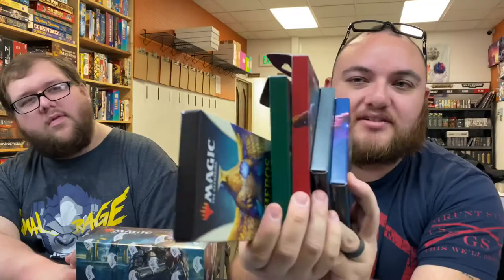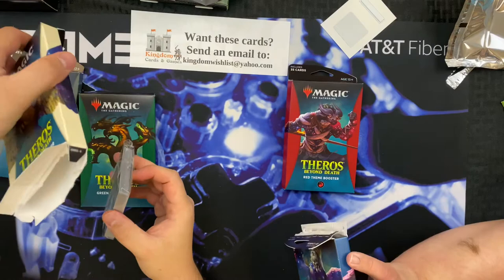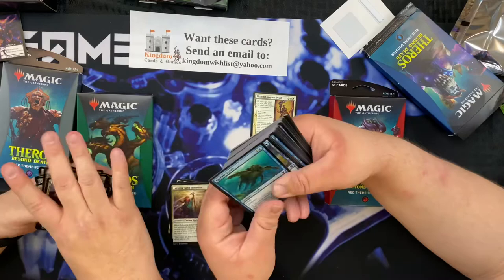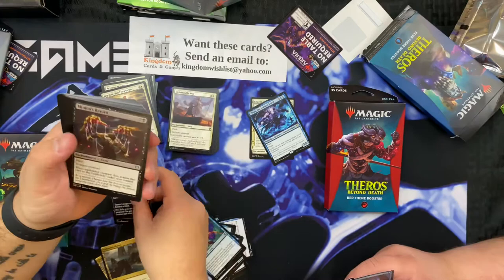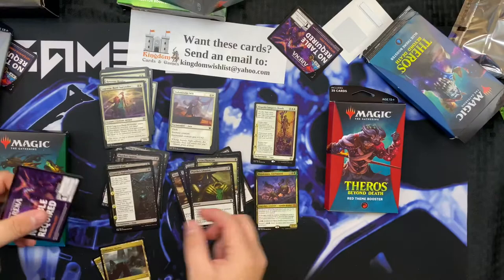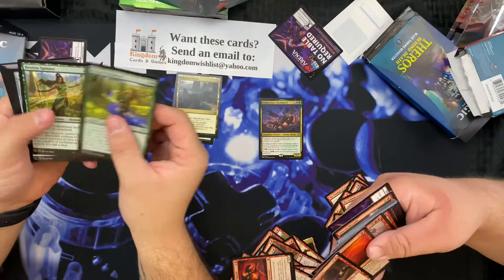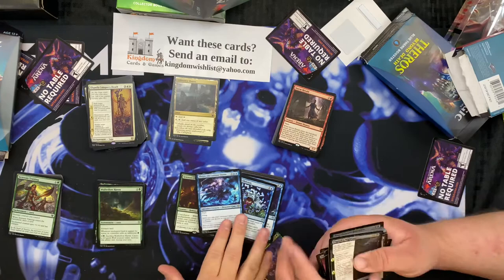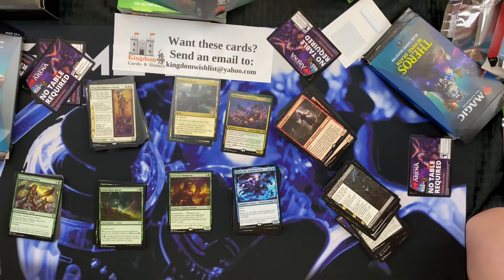MTG: WE open All the Theme booster packs for Theros Beyond Death!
We want to thank our awesome Patrons that help make all this possible!

Founder LvL 50:
Mathew D. Rush

Collaborator:
Shirley Flaherty

Supporters:
Hollie Flaherty

Just a taste!:
Melissa Richards

Thanks again!

Visit us at The Kingdom Cards and Games
126 West Walnut st
Kokomo Indiana 46901